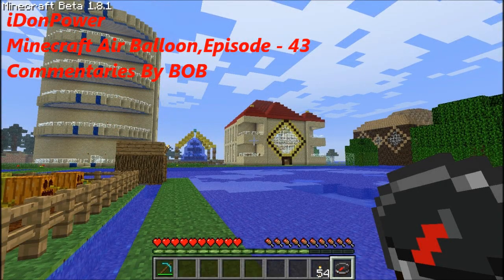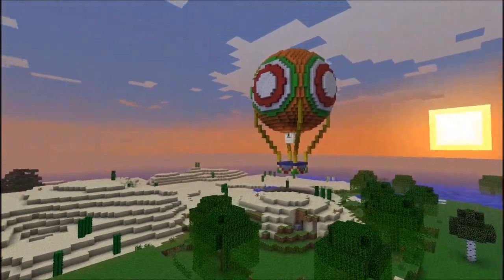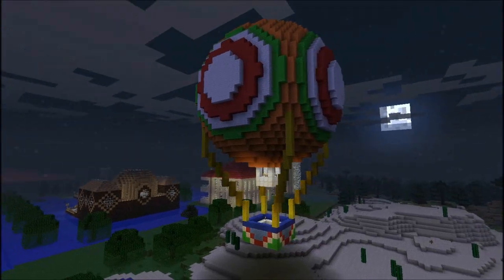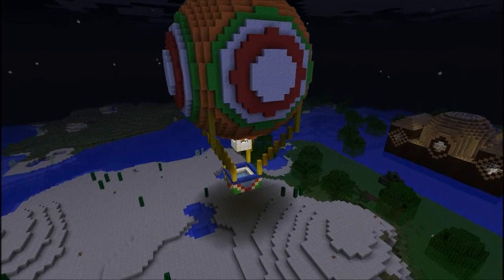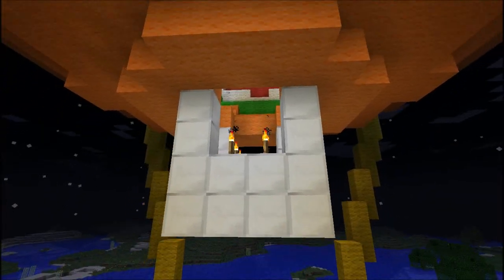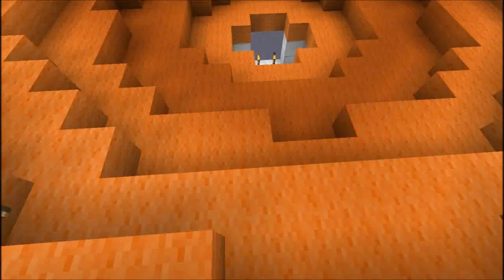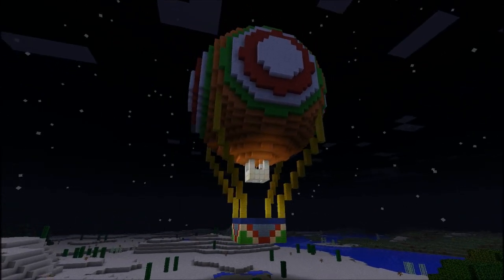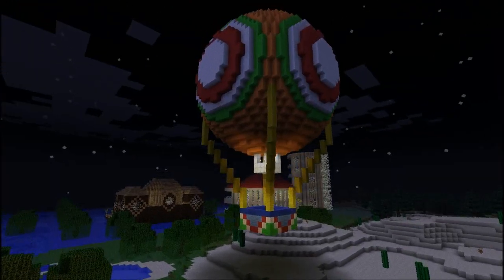Minecraft Air Balloon,Episode - 43